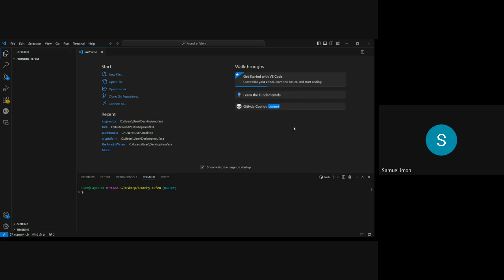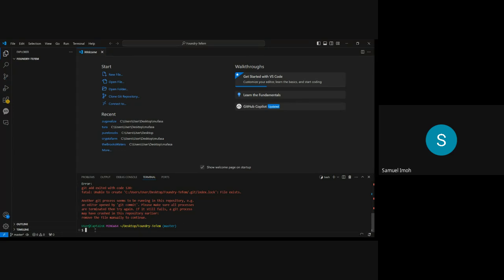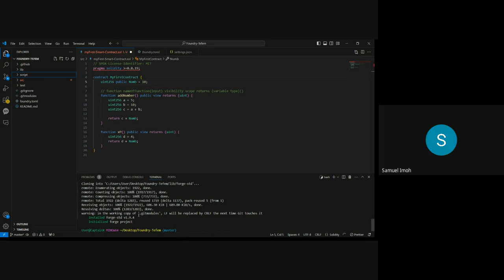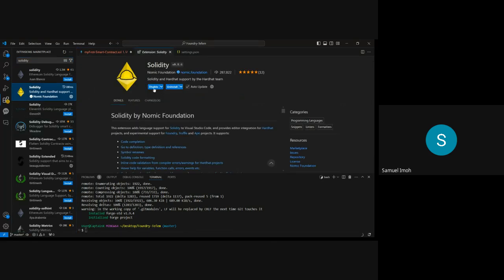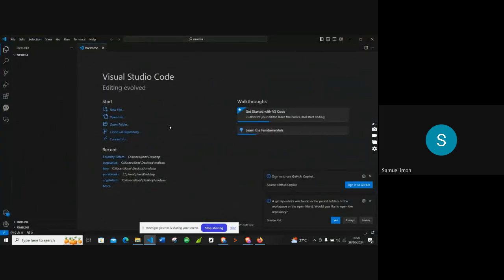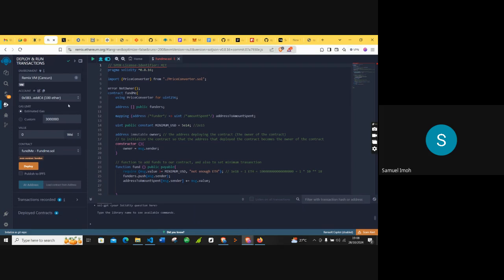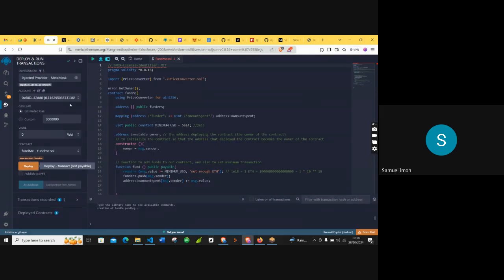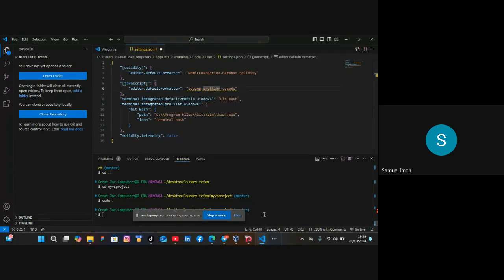Navigating the VS Code Environment | A Guide | TEFEM Africa Fellowship 2024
Blockchain Development Tutorial: Navigating the VS Code Environment | Beginner’s Guide

In this video, learn how to navigate the Visual Studio Code (VS Code) environment for blockchain development. This step-by-step tutorial covers key features, shortcuts, and setup tips to help you efficiently write, debug, and test blockchain code.

What you’ll learn:
- Overview of VS Code tools and extensions for blockchain
- Essential shortcuts for smooth navigation and productivity
- How to organize your workspace for blockchain projects
- Tips for customizing VS Code settings for blockchain development

Perfect for blockchain developers or those new to using VS Code, this tutorial will equip you with the skills to make the most of your coding environment.